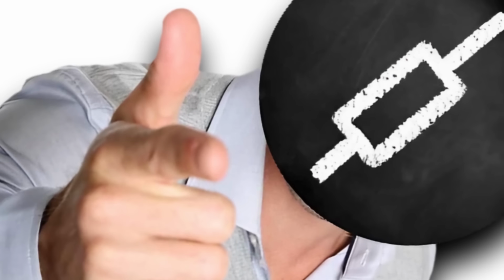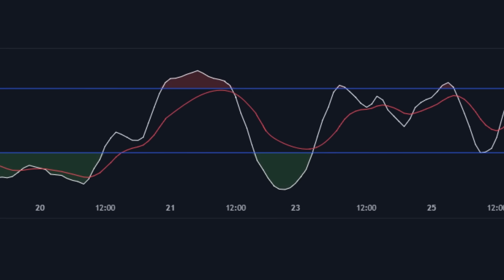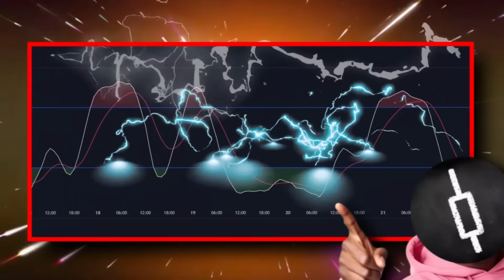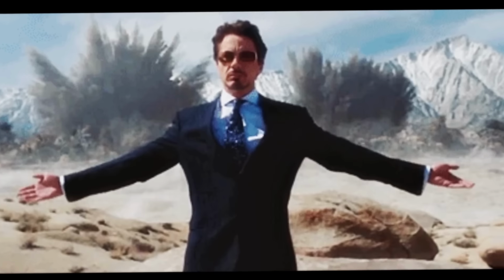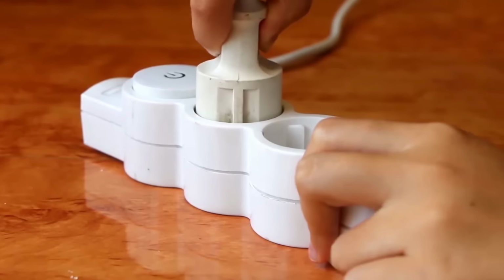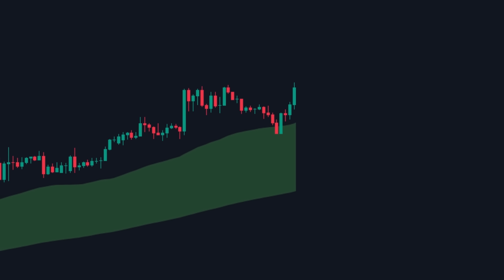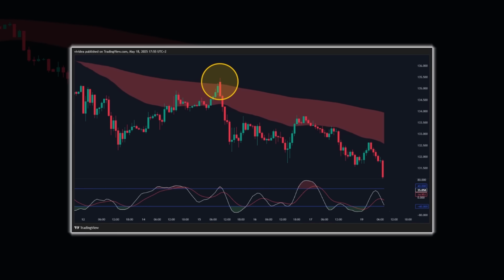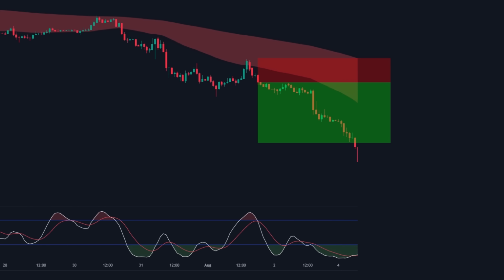NEVER Use Stochastic RSI Again – This Tool is 10x Better!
Stop using Stochastic RSI,  there’s a better way! In this video, I reveal the Stochastic Momentum Index (SMI) and how to combine it with the EMA Trend Cloud to build a high-accuracy trading strategy.
Perfect for forex, crypto, and stocks. Step-by-step guide with real examples!